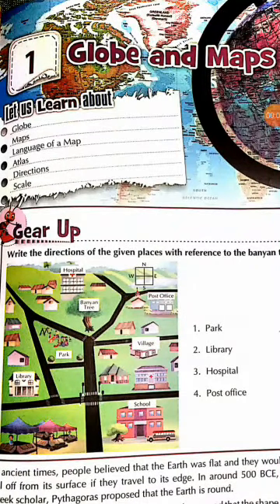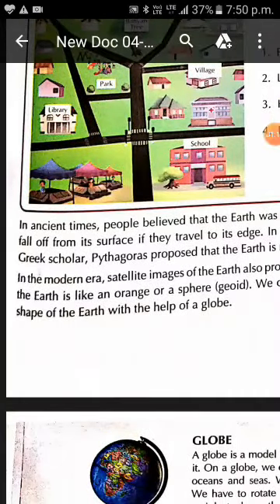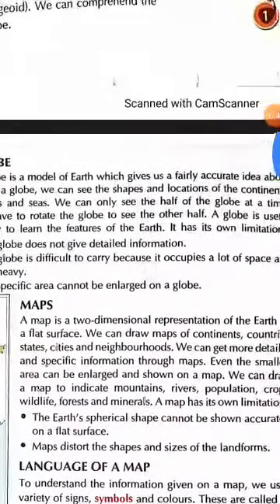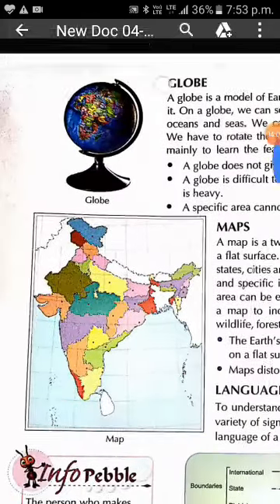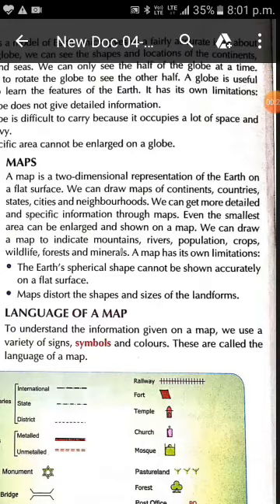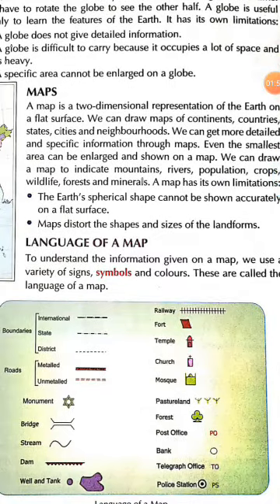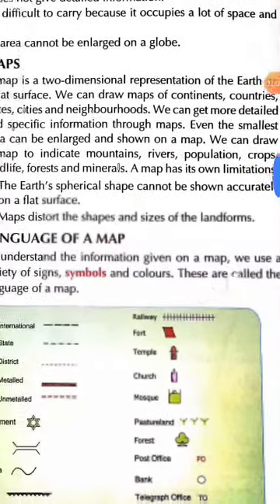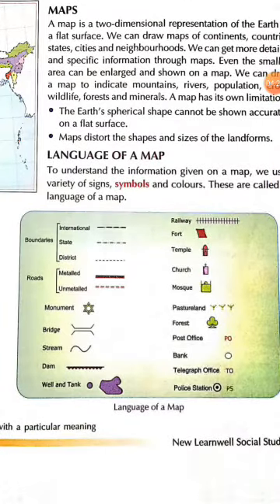Class 5 sst. Ch 1 part 2